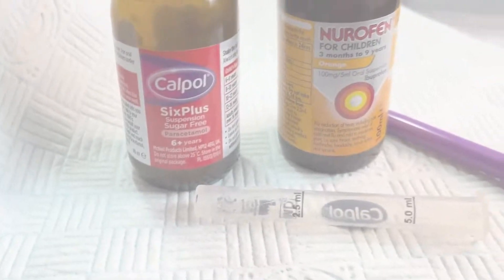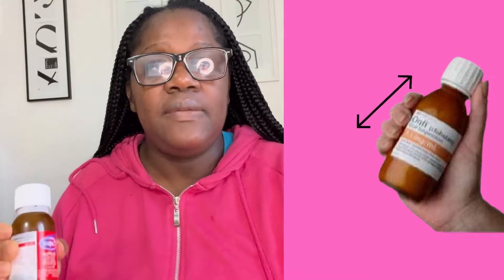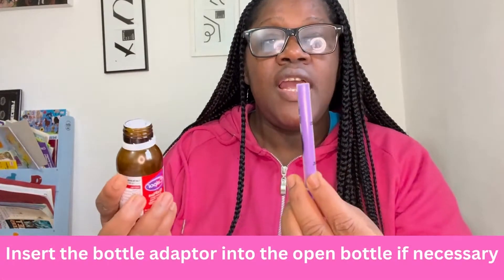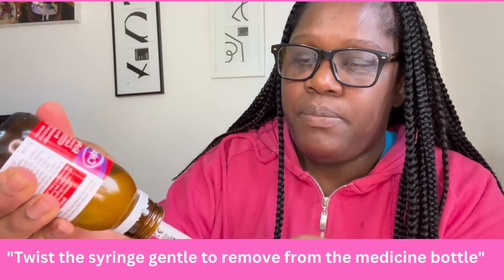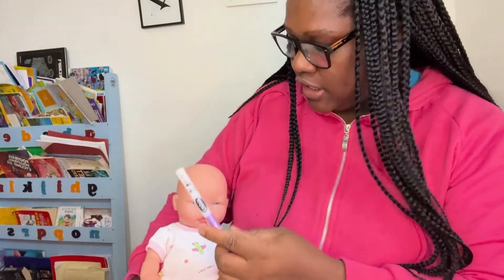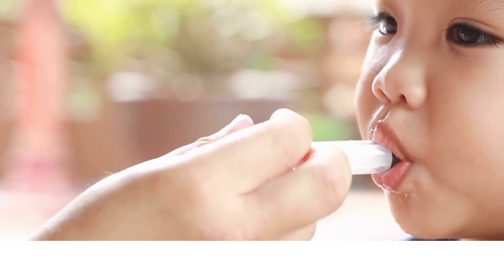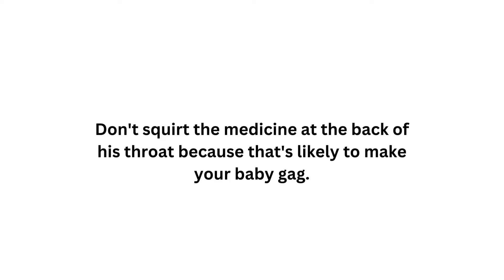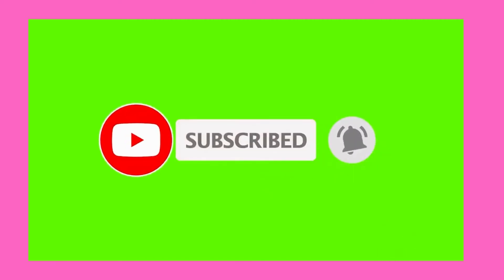4 Tips for Giving Medicine to your Baby using Oral Syringe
In this video I explain how to give a child medicine with oral syringe. Your pharmacist may give you an oral syringe to measure and give liquid medicine to your child. This will help make sure that your child gets the right amount. Some bottles of medicine have a rubber bung, which is pushed into the neck of the bottle. You can purchase bungs from some pharmacists. This video explain the process of giving liquid medication to a child or baby with some valuable tips.